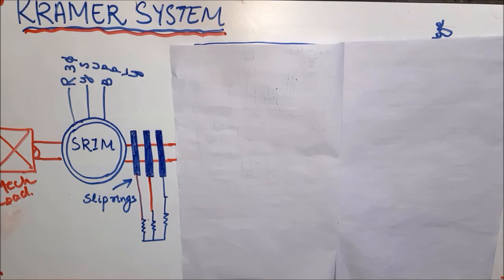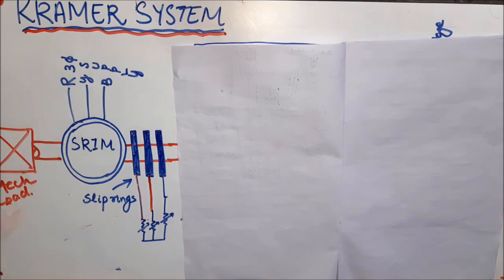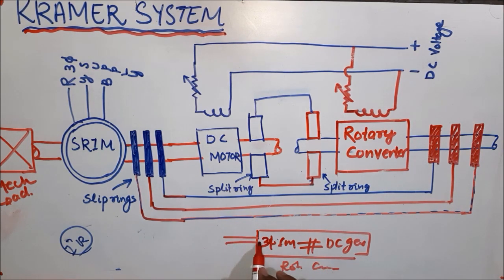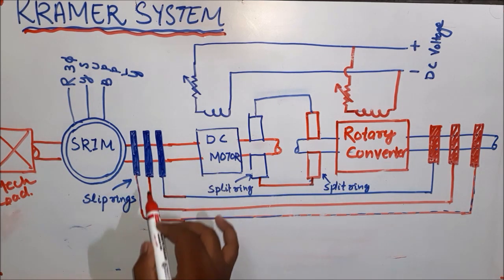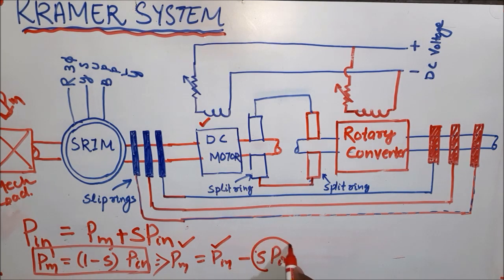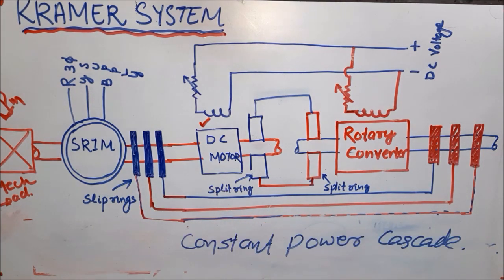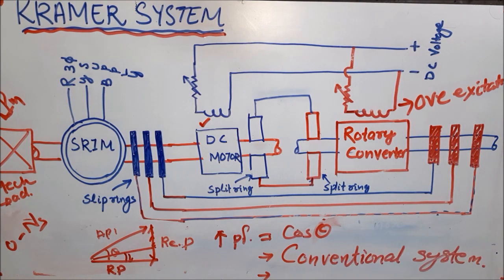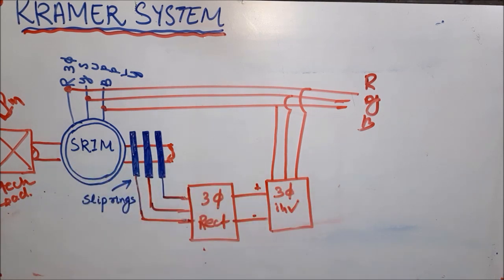Lec 02: Kramer system of speed control of slip ring induction motor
Assignment upload link